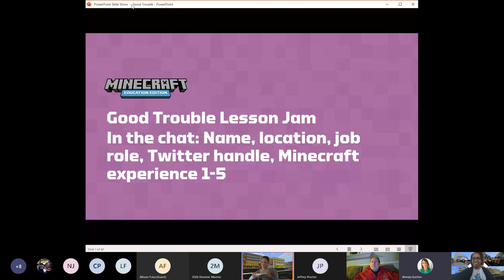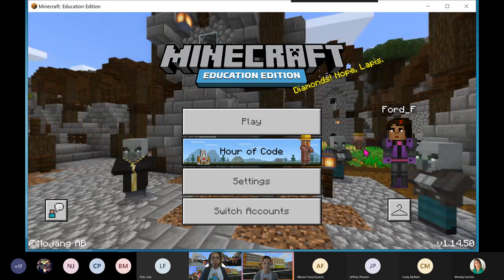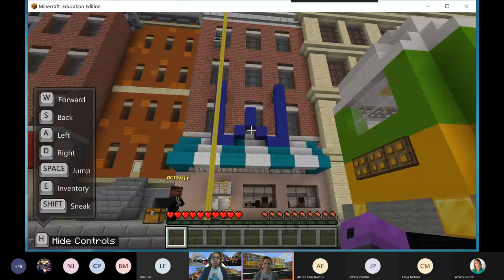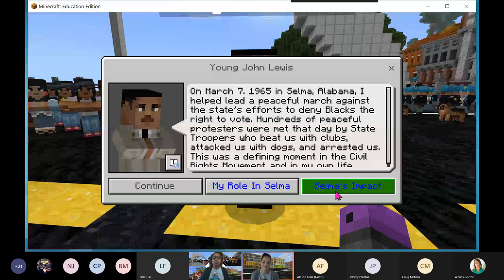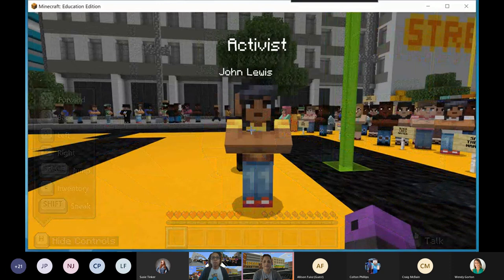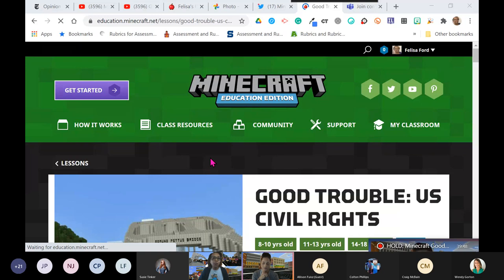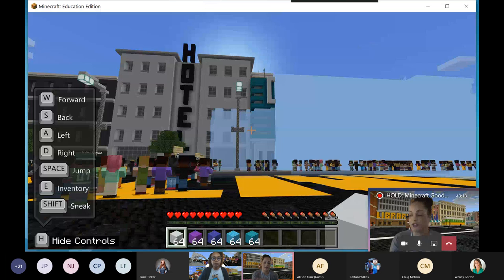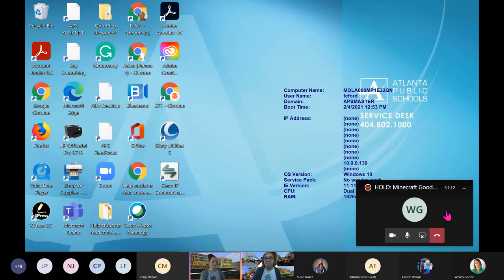Minecraft Good Trouble Lesson Webinar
Join Dr. Natasha Rachell and Dr. Felisa Ford walk us through the "Lessons in Good Trouble" Minecraft: Education Edition world and lesson plan.